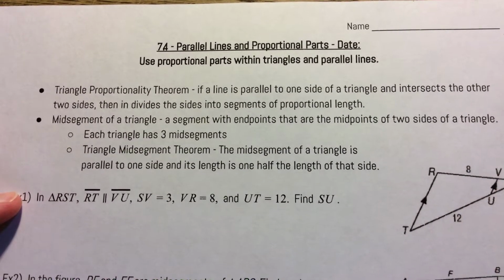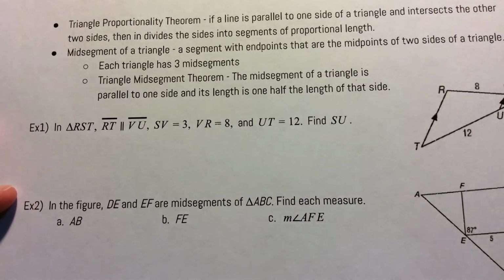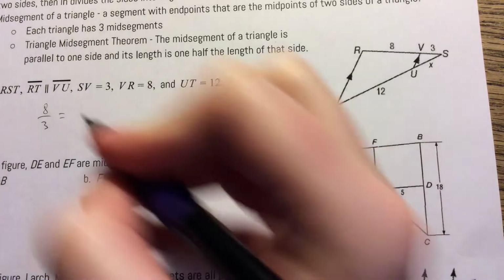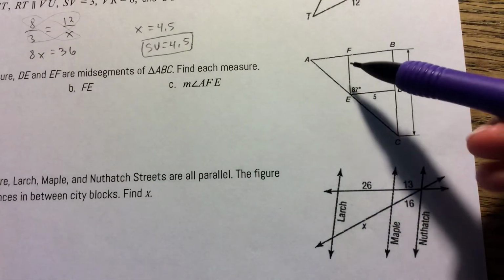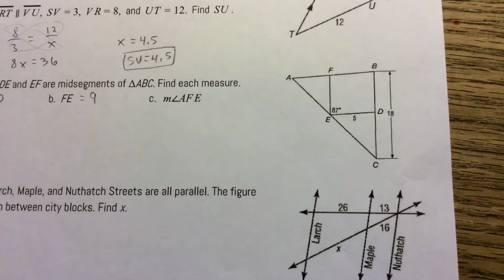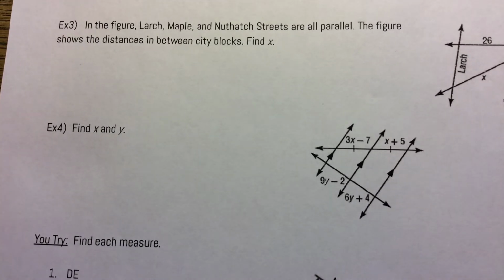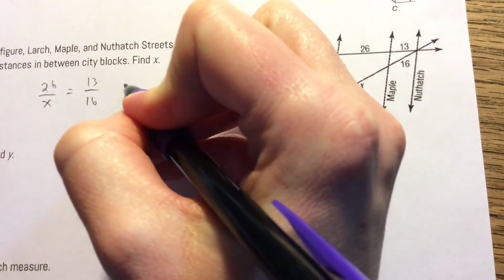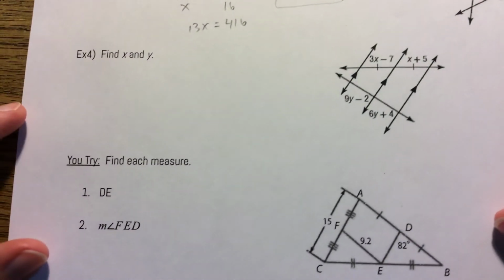Geometry - 7.4 Parallel Lines & Proportional Parts